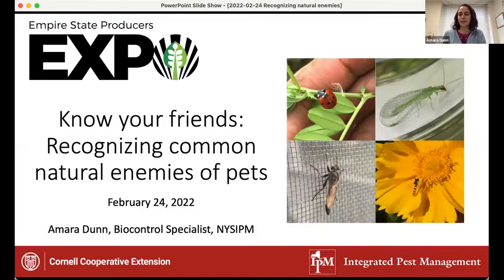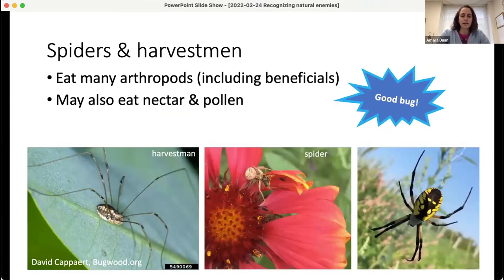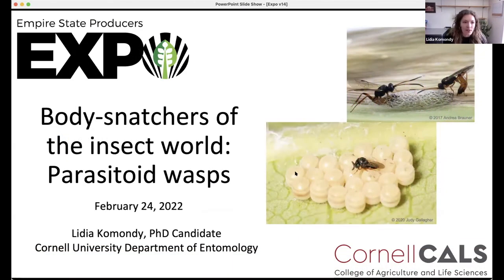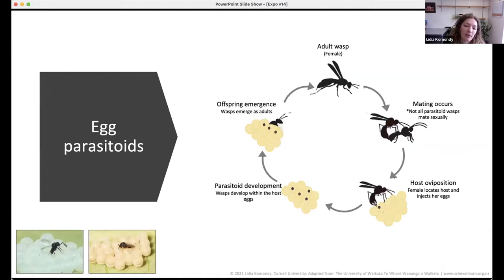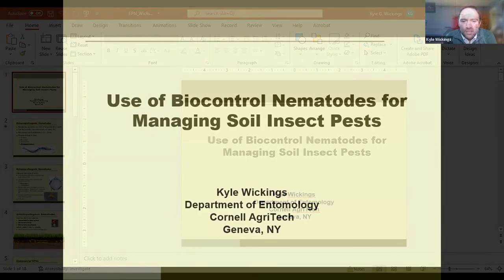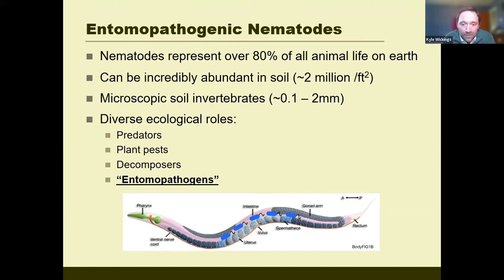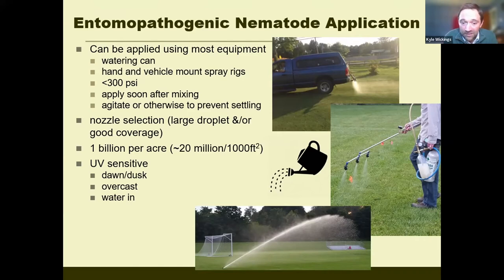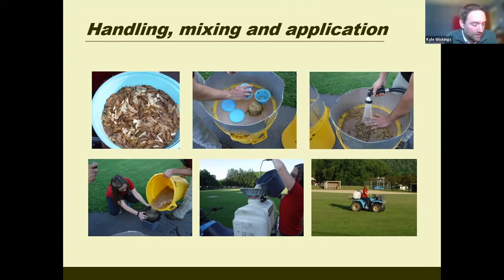Empire State Producers Expo 2022: Biocontrol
0:08 Know your friends: Recognizing common natural enemies of pests
Amara Dunn, NYS IPM Program

18:32 Body-snatchers of the insect world: Parasitoid wasps
Lidia Komondy, Cornell

35:40 Entomopathogenic nematodes: How do they work? Will they work for me?
Kyle Wickings, Cornell

58:30 Using UV-selective plastics to improve efficacy of biopesticides on low tunnel strawberry Samantha Willden, Cornell

Empire State Producers Expo (virtual)